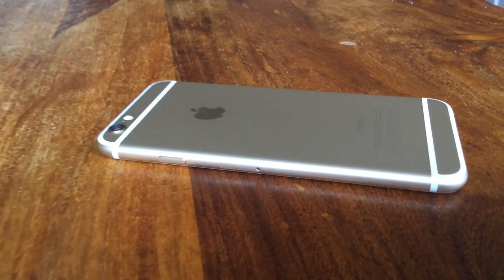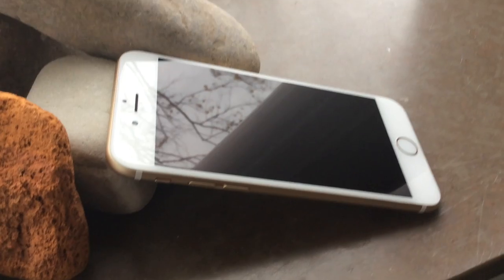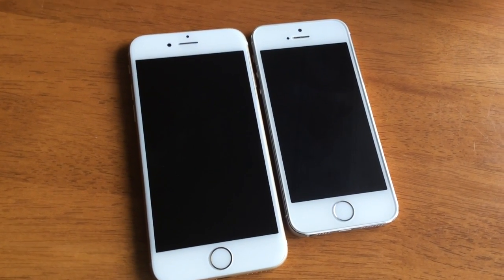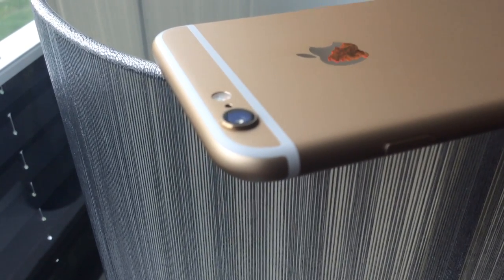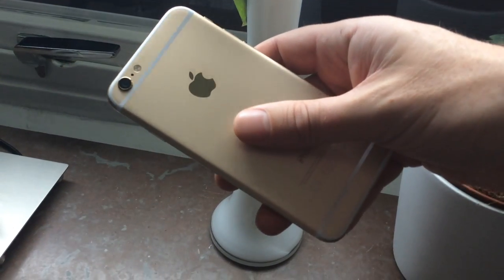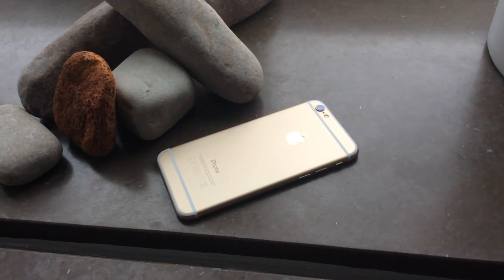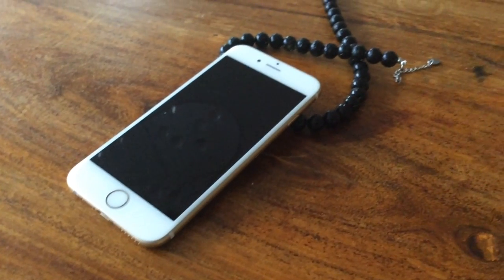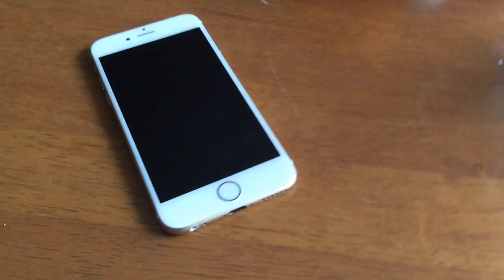iPhone 6 - this is my review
I have now used the 64GB gold iPhone 6 for two weeks. So here is my review of it.

Watch related videos from the Apple playlist (sorted from oldest to newest)